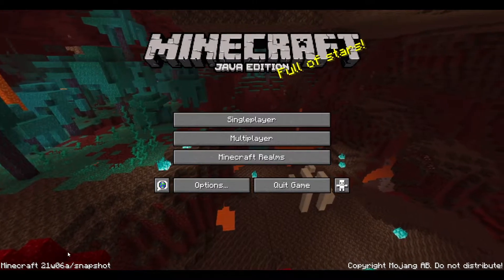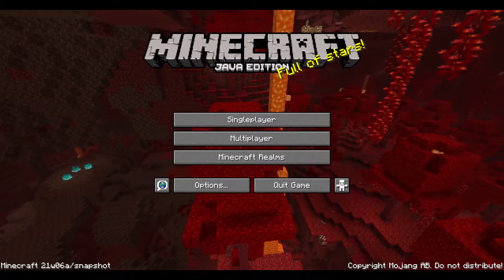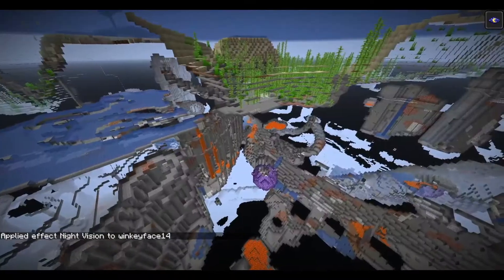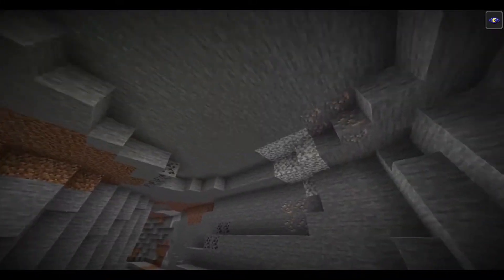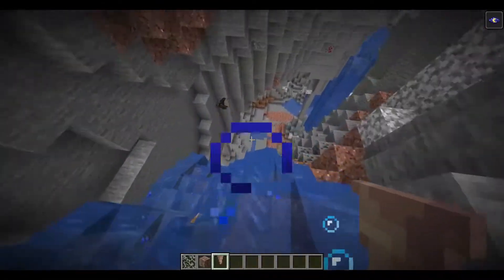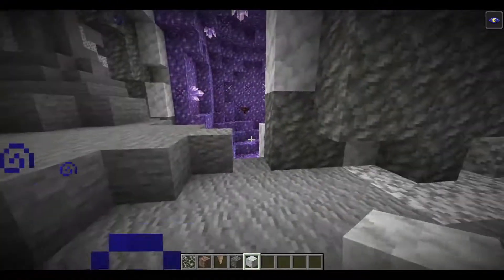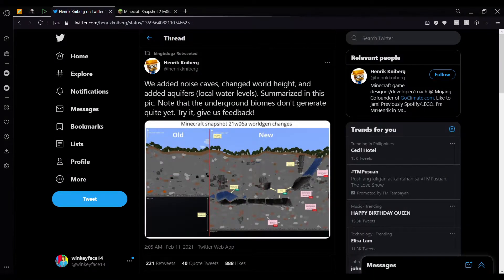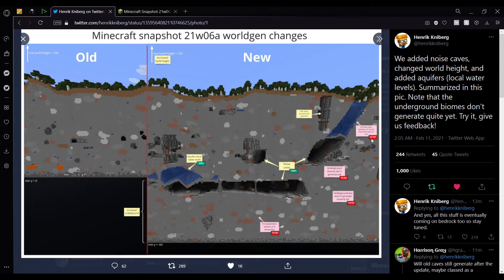Minecraft 1.17 Snapshot 21w06a - New Cave Generation and Increased Build Limit!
One of the biggest feature of the Caves and Cliffs Update is now in the latest snapshot!

If you like the video, press the like button. Thanks!! Have a good day!!